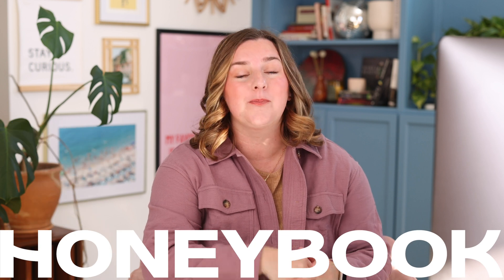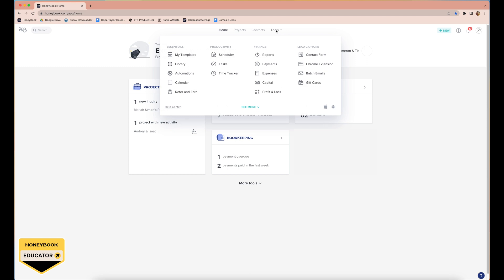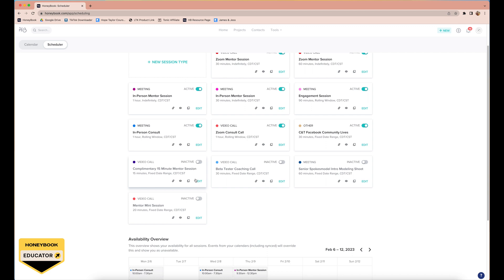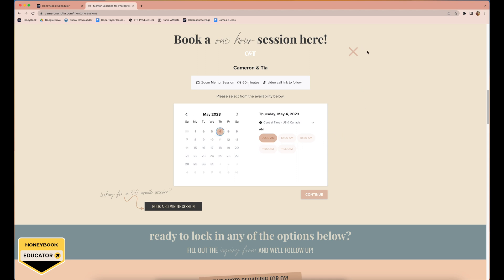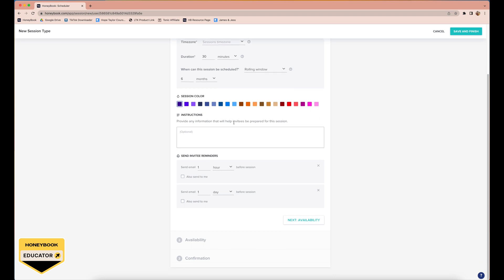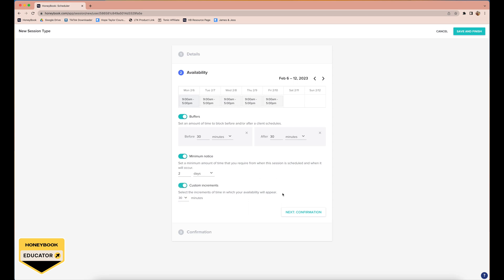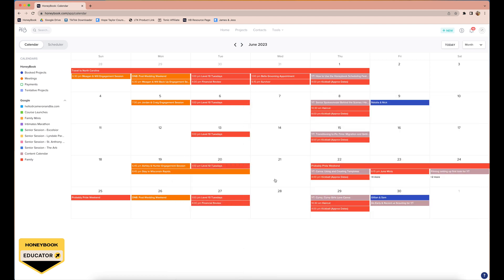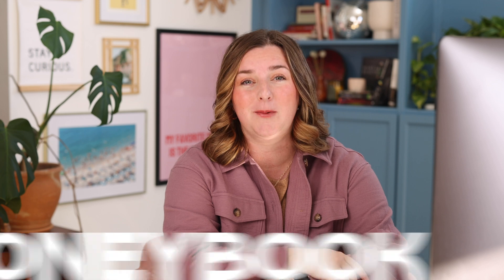How to Use the Honeybook Scheduling Feature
If you're ready to take your photography business to the next level, it's time to dive into the fantastic world of the Honeybook scheduling feature. It is an absolute GAME-CHANGER.

00:00 Intro
01:35 Honeybook Scheduling Feature
02:00 Breaking down our Session
03:50 Our Mentor Sessions
04:55 Creating a New Session
08:25 Our Honeybook Calendar
09:00 Fantastical
09:15 How Clients Book E-Sessions
10:00 Honeybook is a Game-Changer